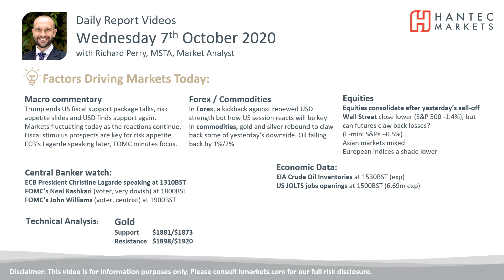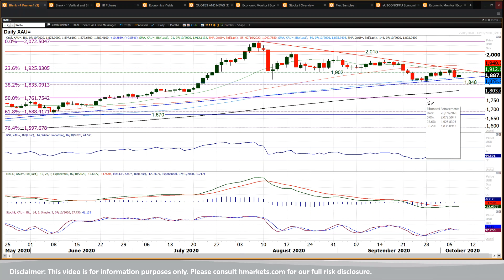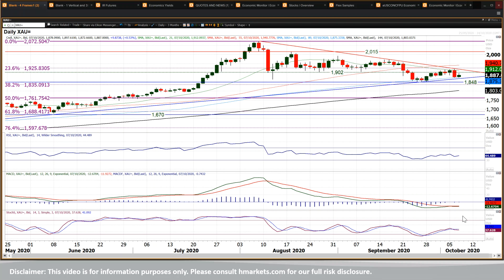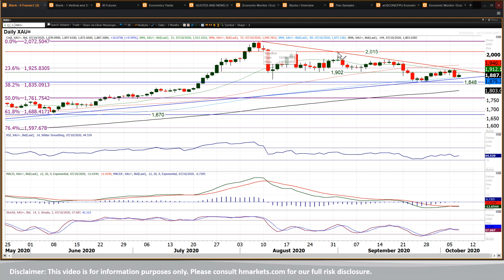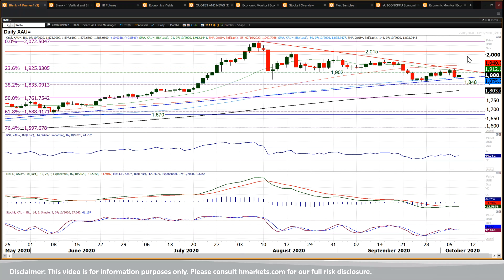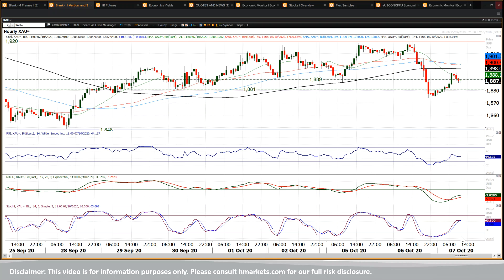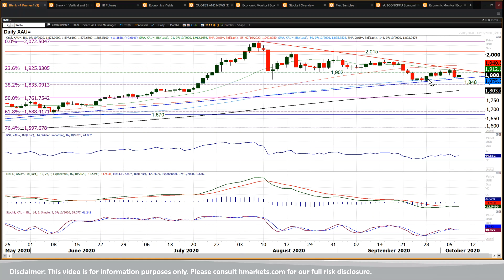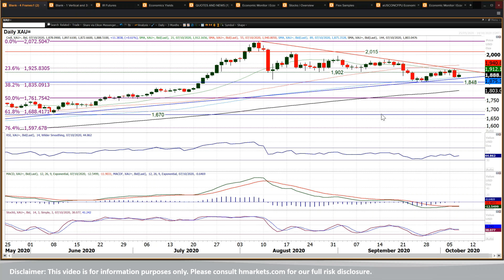Gold Technical Analysis - Hantec Markets 07/10/2020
Has the gold rebound fallen over again?